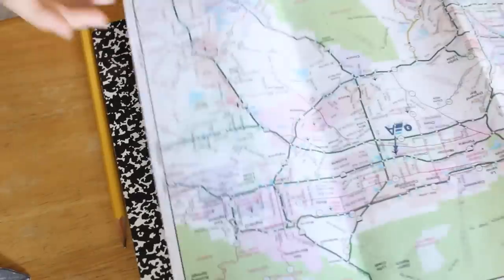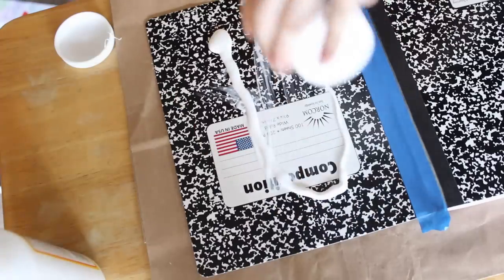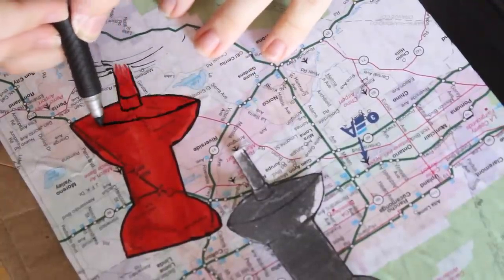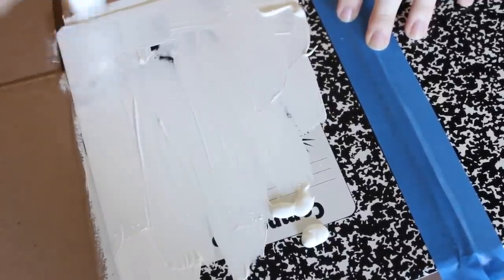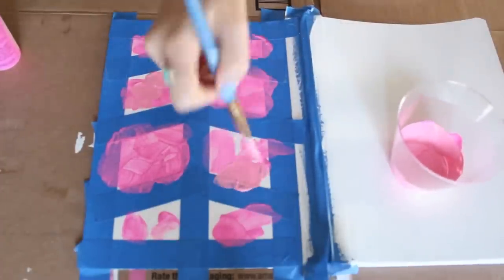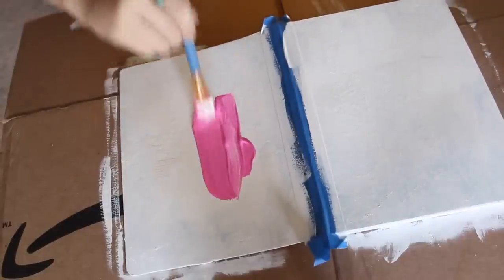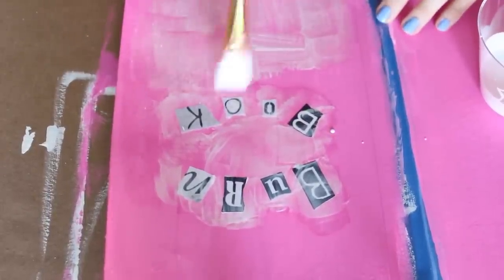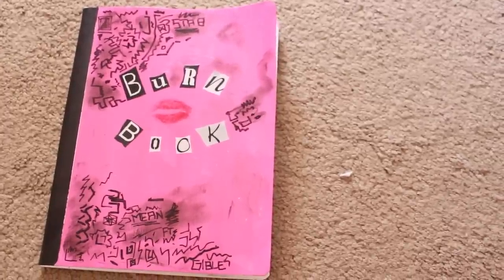Three DIY Notebooks ft Burn Book & Paper Towns | Back to School 2014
Learn how to make three DIY notebooks featuring a DIY Burn Book!

GUYS!!! It's back to school time again! I decided to kick it off with Part Two to my DIY Notebook video. I've come up with three new DIY notebooks that I'm seriously in love with and would be perfect to bring with you back to school. Let me know which is your favorite in the comments section below.